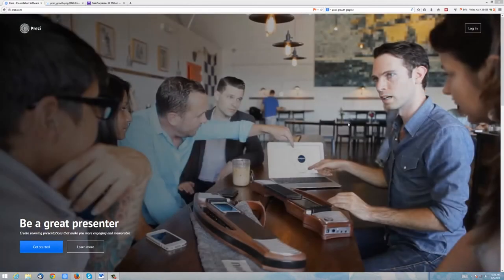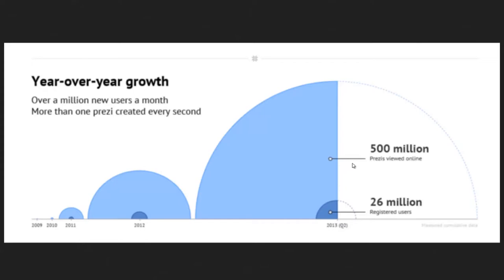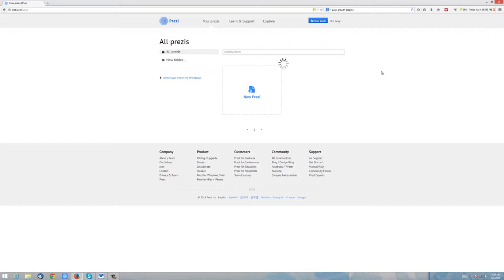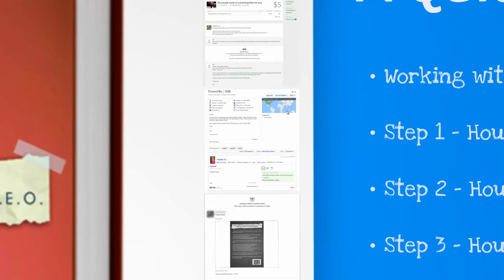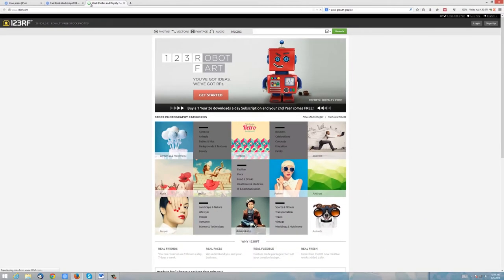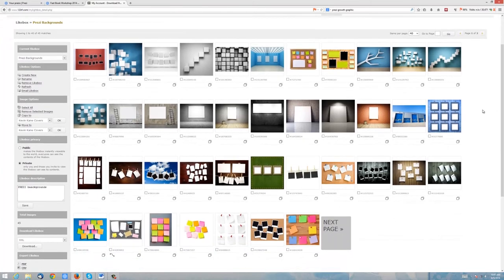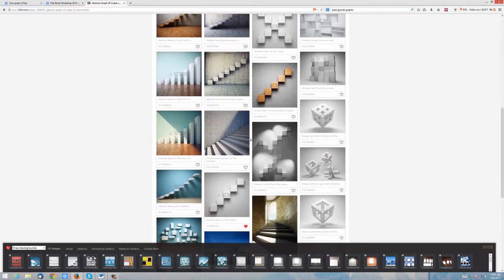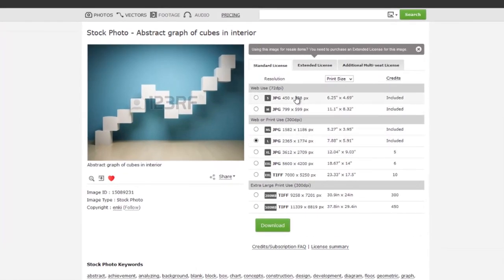Prezi Presentation Tutorial-2014 Video Tutorial-How to Use Prezi Presentation Software in Business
In this Prezi presentation tutorial, made in 2014, Tim Levy shows you how to use the Prezi presentation software. Tim shows you how to use free software from Prezi.com to create amazingly dynamic visual presentations for your speaking and information communication business needs.

BUSINESS MASTERY VIDEO TUTORIALS
Business Mastery Video Tutorials is a video tutorial blog for learning about digital business with a particular focus on technology and content for beginners, dummies and total idiots! It's that easy!

Tim has written a variety of books on clarity, strategy and mindset with a particular focus on technology and content.

Tim Levy is an author, speaker, consultant and coach. He works with CEOs and entrepreneurs on clarity, strategy and mindset. He routinely speaks for peak organizations like Vistage International, CEOSpace International and Secret Knock. He has a particular focus on web technology and digital content including books, CDs, online training and broadcast television. Tim’s focus is to radically accelerate and enable highly purposeful CEOs and entrepreneurs in their business and personal lives.